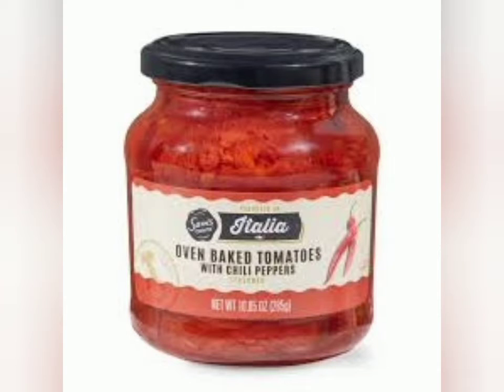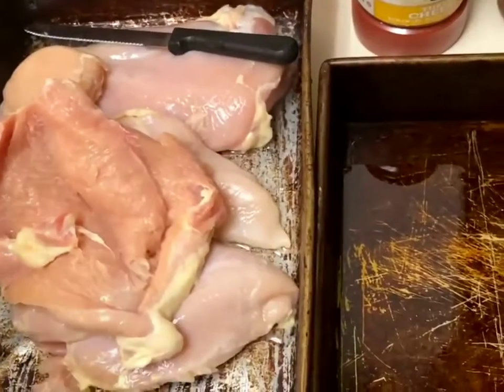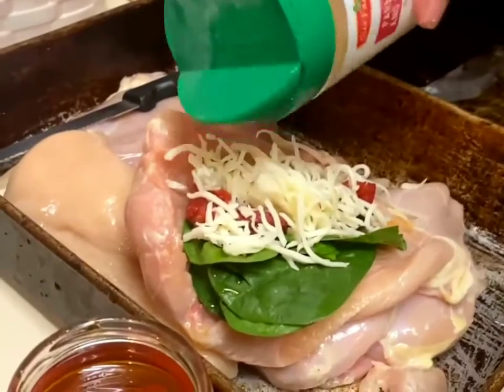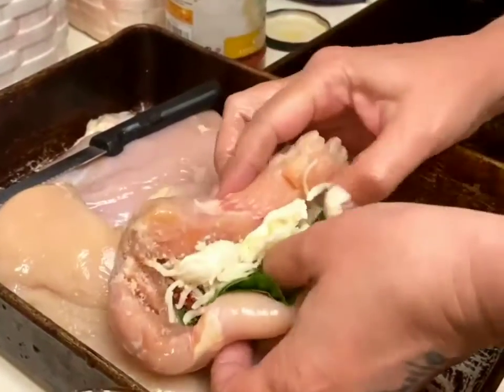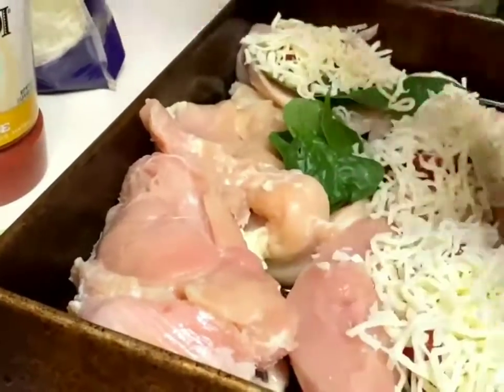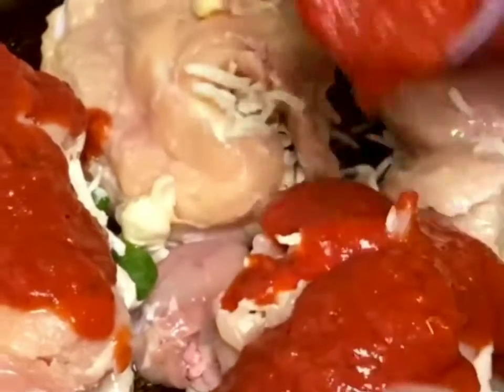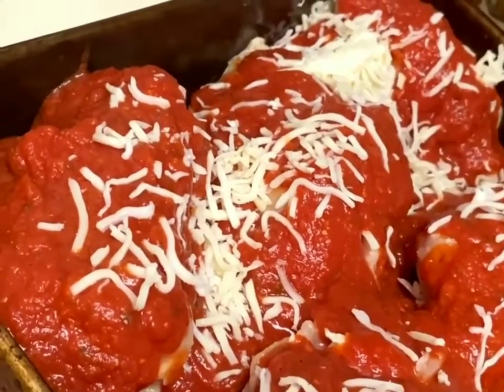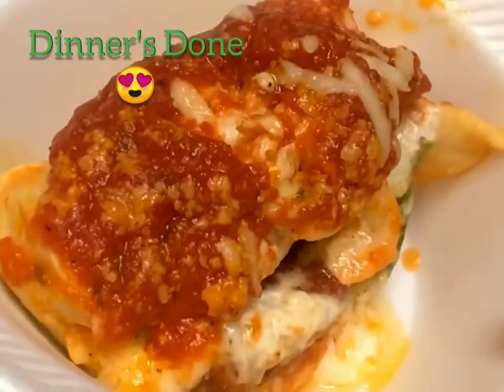Stuffed Chicken Breasts with Spinach, Tomato, Cheese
Oven-Baked Chicken Breasts stuffed with fresh spinach, oven-baked tomatoed, and mozarella/parmesan/romano baked in italian tomato sauce and topped with melted cheese. Economical, Delicious, and Filling.